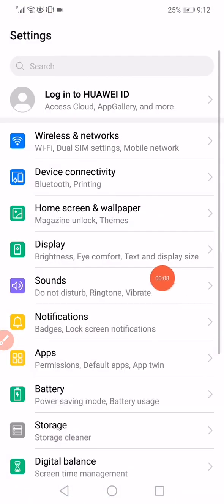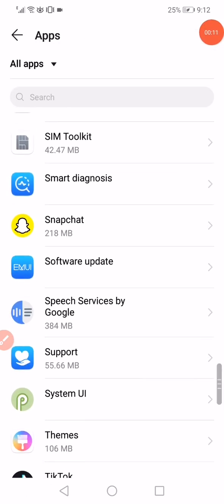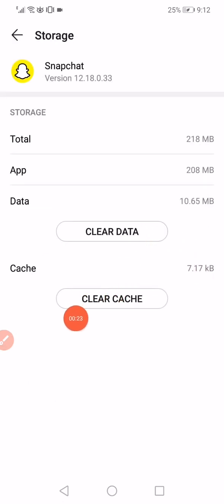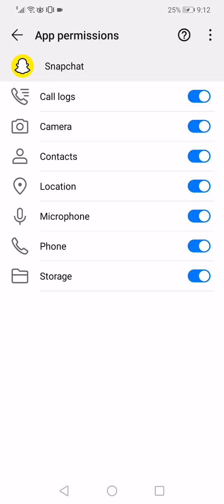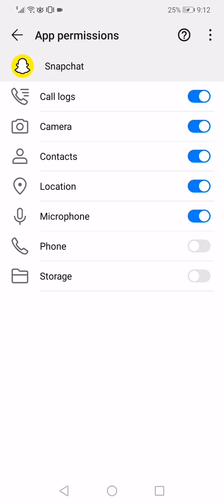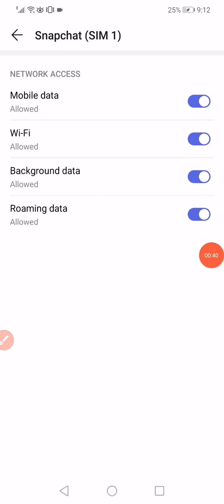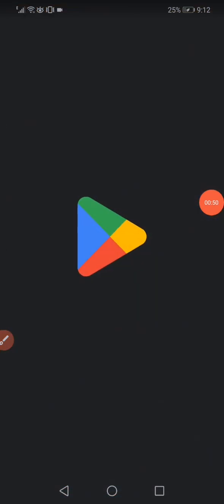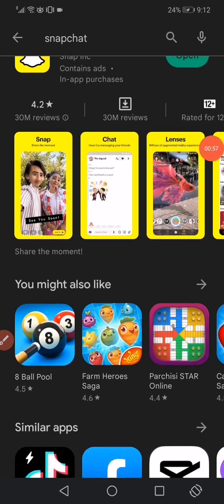How To Fix Snapchat Not Loading Snaps | Why Is Snapchat Not Working?